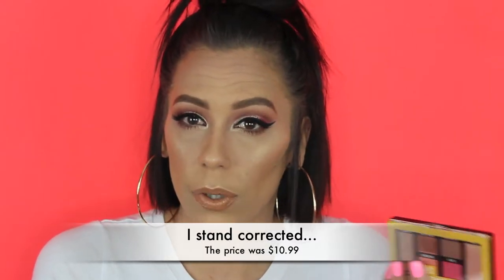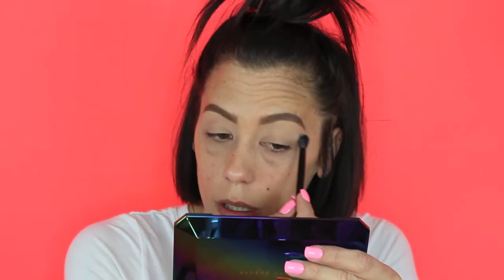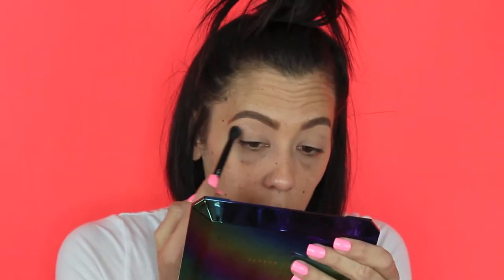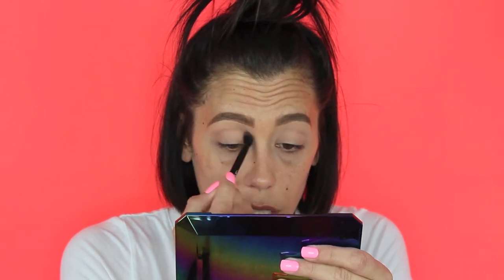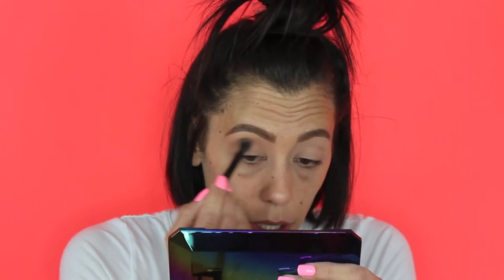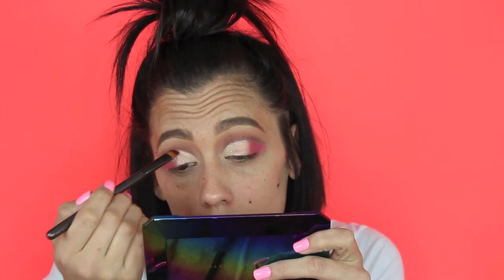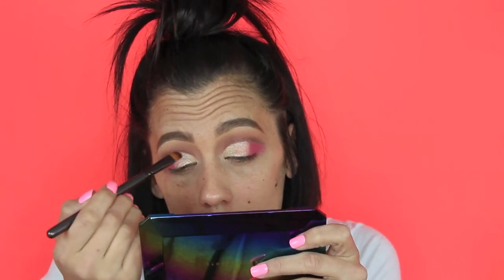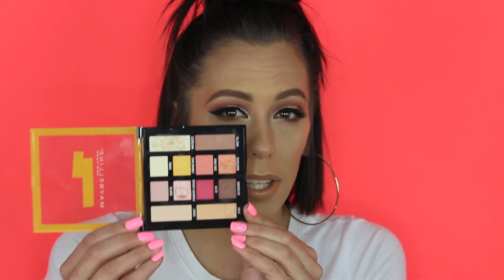MAYBELLINE LEMONADE CRAZE EYESHADOW PALETTE REVIEW + TUTORIAL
Hey guys! In today's video we are testing out the Maybelline New York Lemonade Craze Eyeshadow Palette.  I purchased it for $10.99 on Amazon.  I show you some swatches and give you an eyeshadow tutorial.  If you want to see how this Lemonade Craze palette worked out for me, keep on watching!